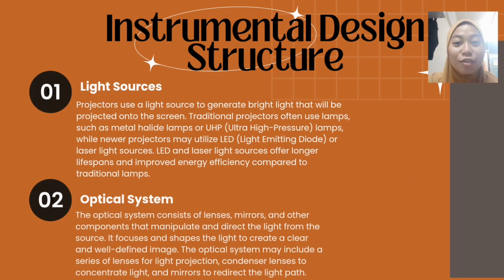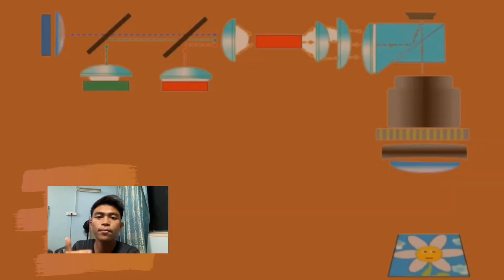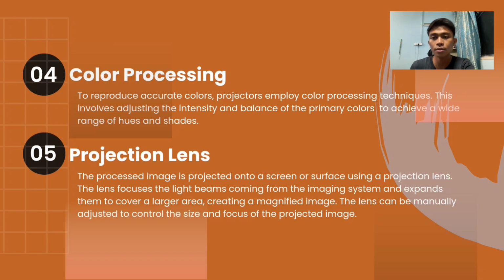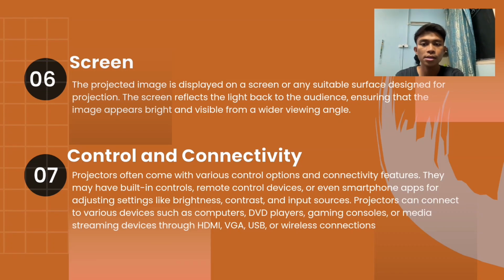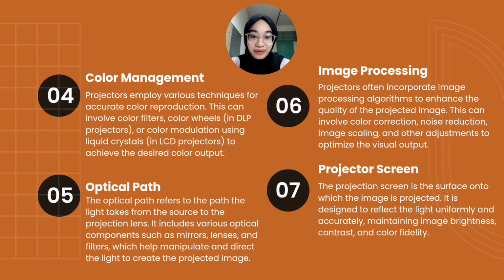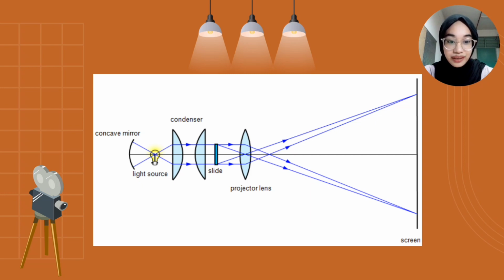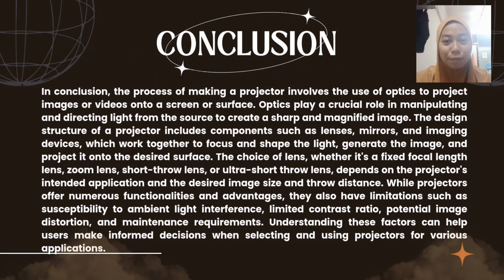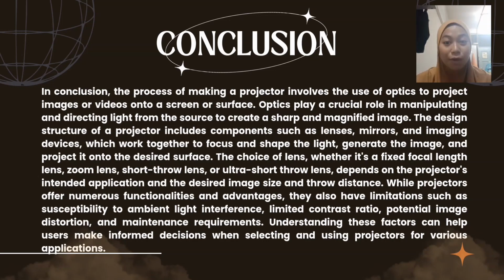PHY3400 Group 9 : Projector